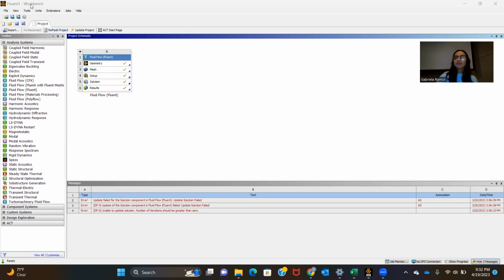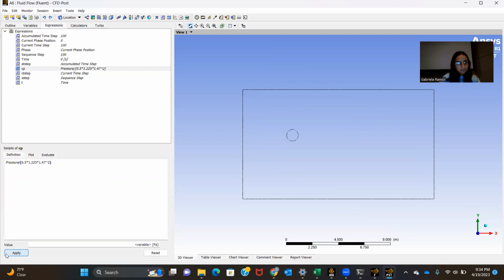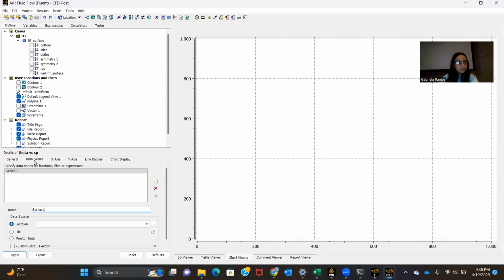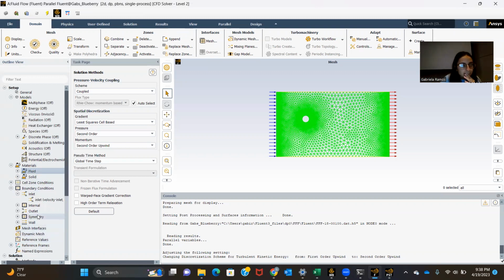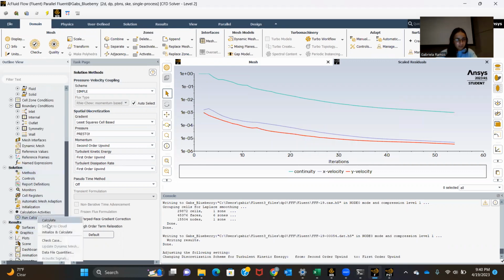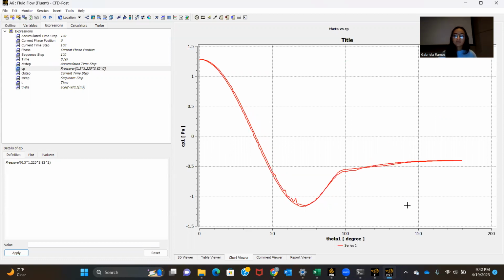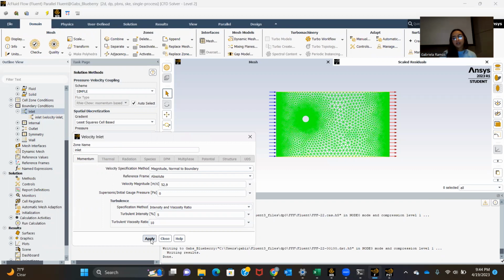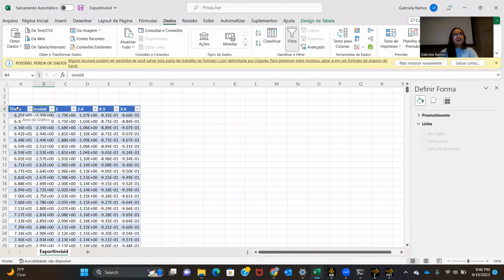Fluids Bonus Project - Spring 2023